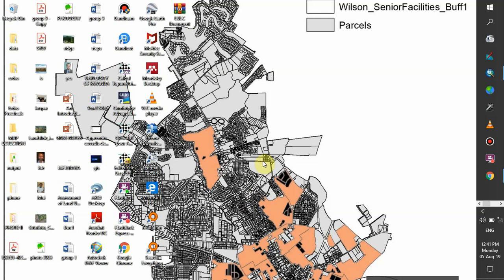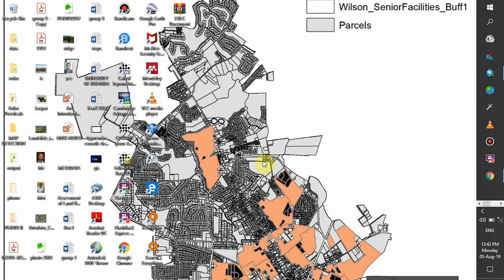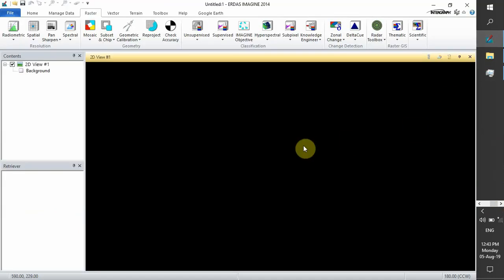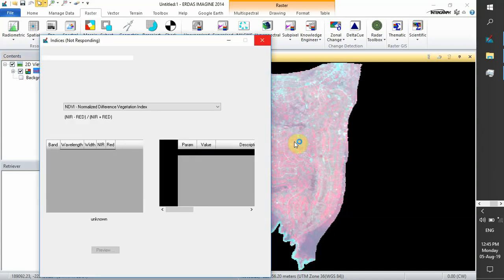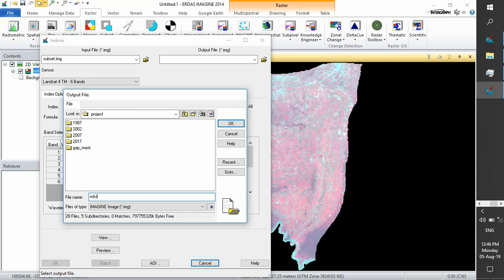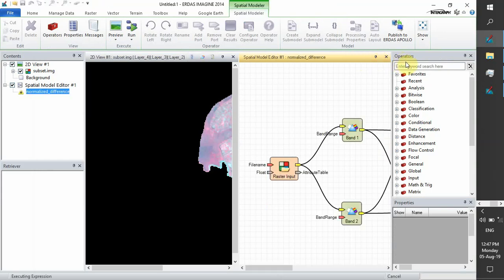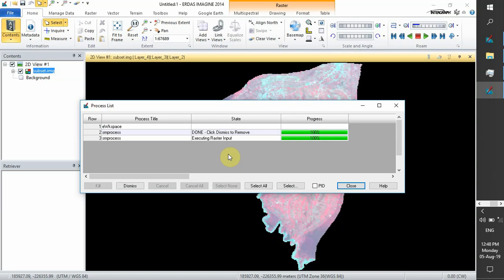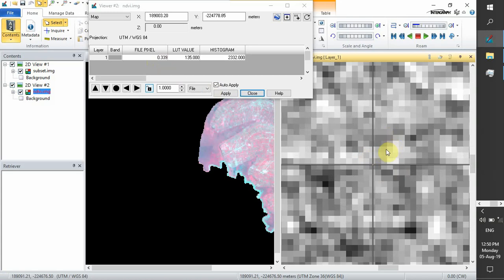NDVI Calculation using Erdas imagine 2014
this tutorial will guide you in calculating NDVI using Erdas imagine 2014